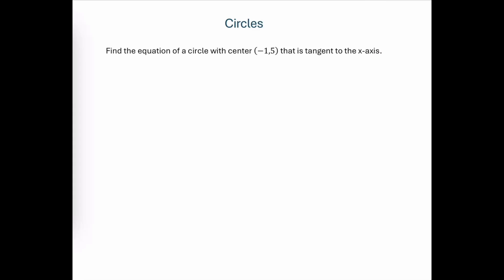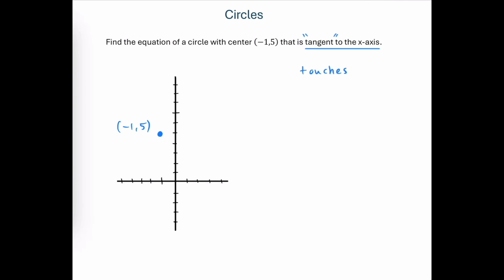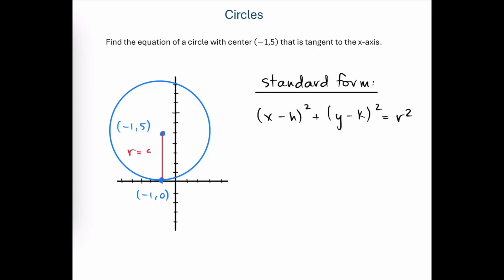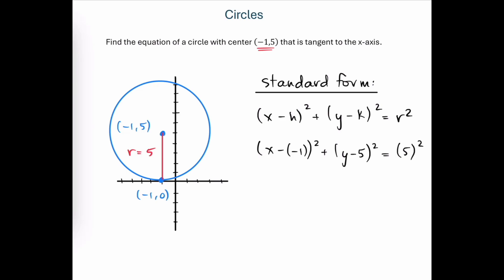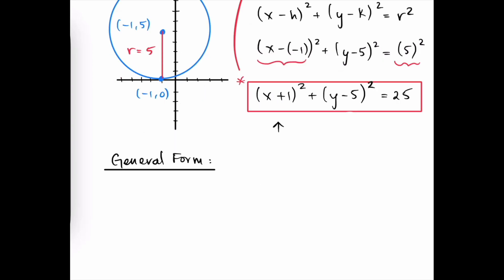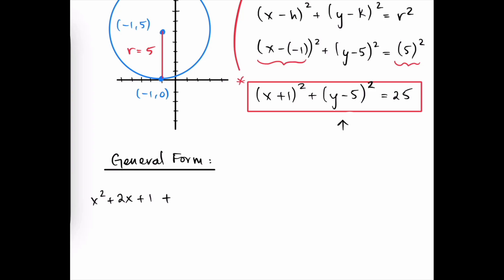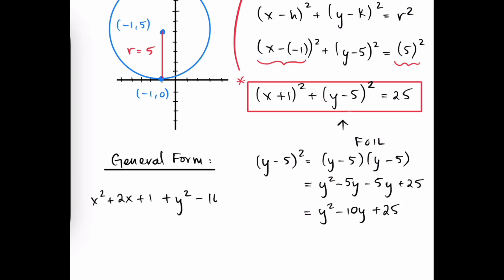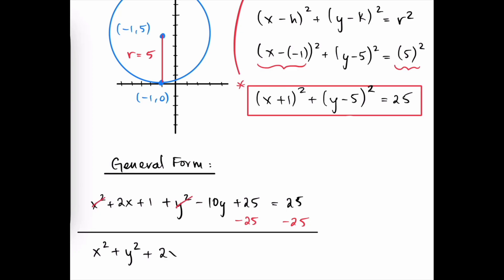Circles - Find Equation Given Center and Tangent to X-Axis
Find the equation of a circle with center (-1,5) that is tangent to the x-axis.